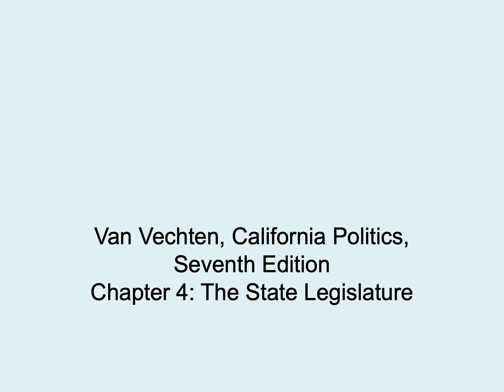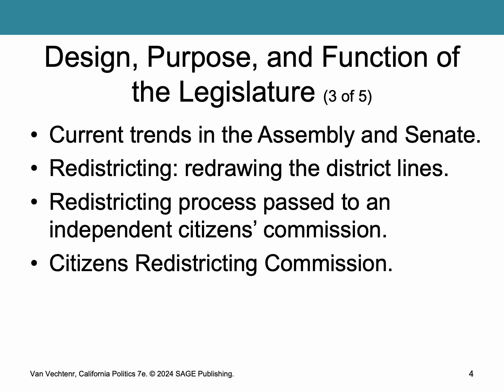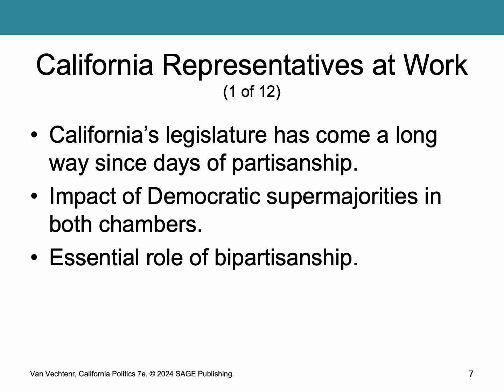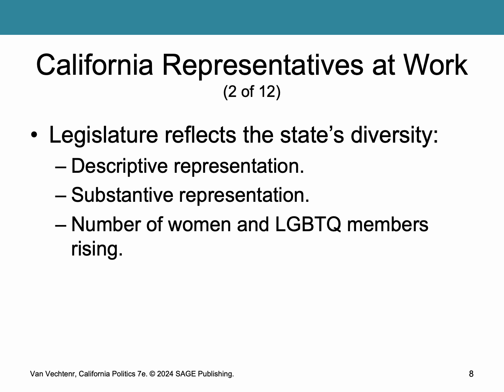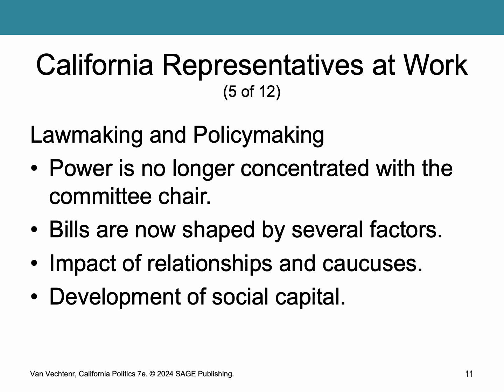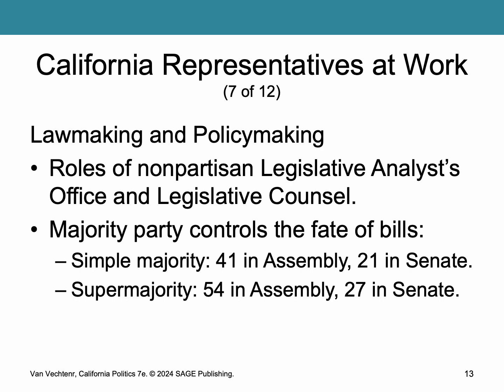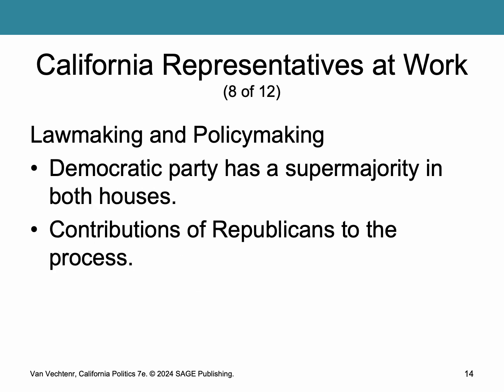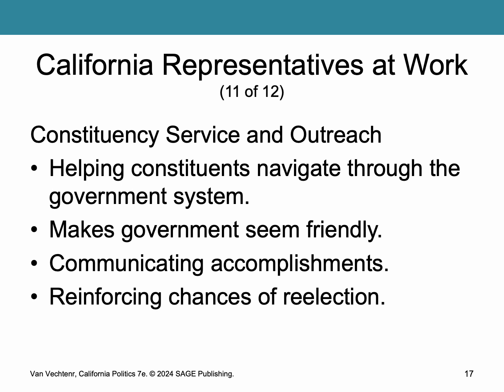California's State Legislative Branch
This video is an overview of the legislative branch in California.